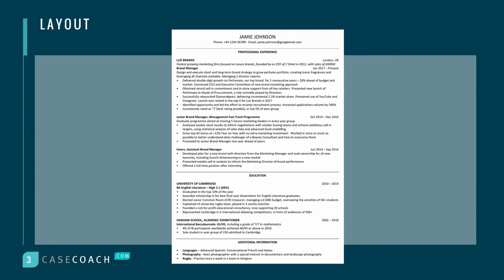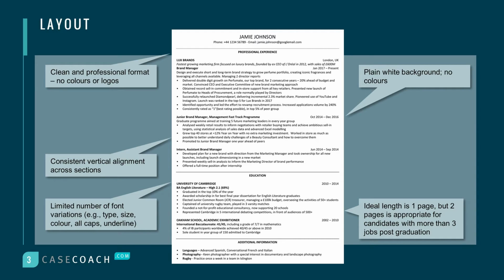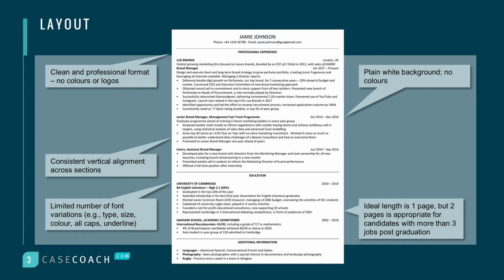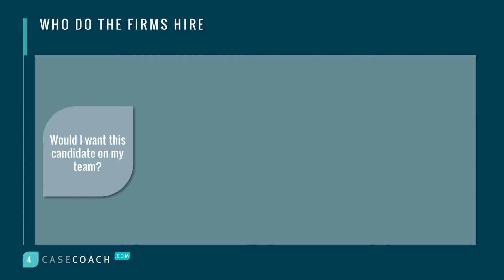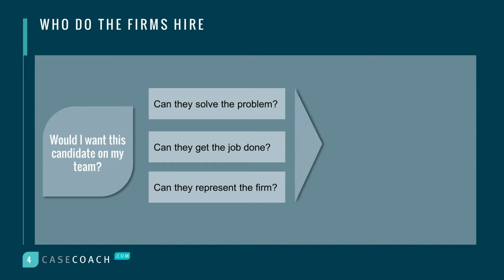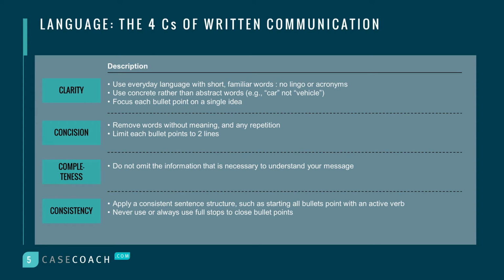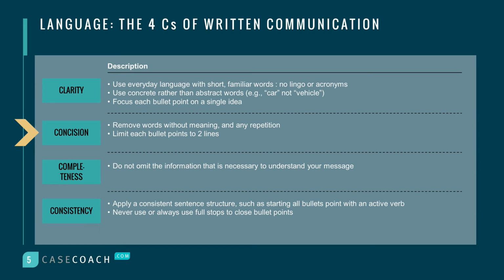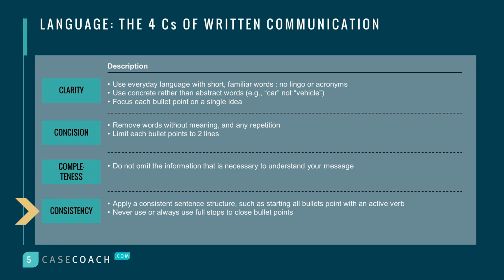CONSULTING RESUME TIPS FOR EXPERIENCED PROFESSIONALS BY A FORMER MCKINSEY INTERVIEWER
How to write a great consulting CV and cover letter. Learn what top firms are looking for, from former McKinsey consultants. To download templates and examples, join our FREE resume course for experienced professionals

Table of contents:
0:36 - Selection process at top-consulting firms
1:38 - Layout of a great consulting resume
3:33 - Content of a great consulting resume
4:46 - Language of a great consulting resume

1. to get all our tips, templates and examples to put together a successful consulting application and secure your interview invitations.

2. to get all the preparation material you need to nail the case and the fit interviews. It includes video lectures, sample interviews, an exclusive case library and extensive practice drills.

3. Book coaching sessions with former management consultants and put your practice to the test